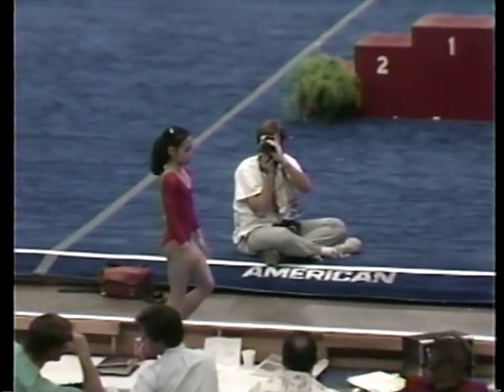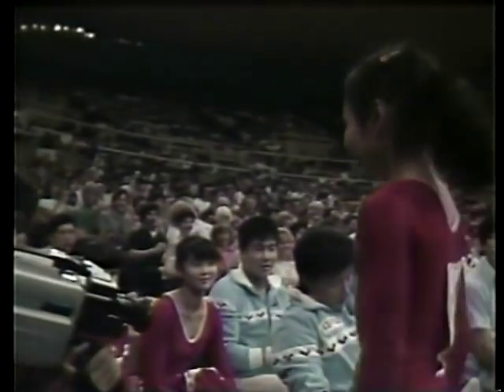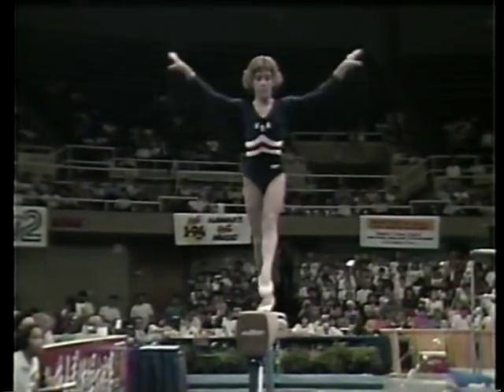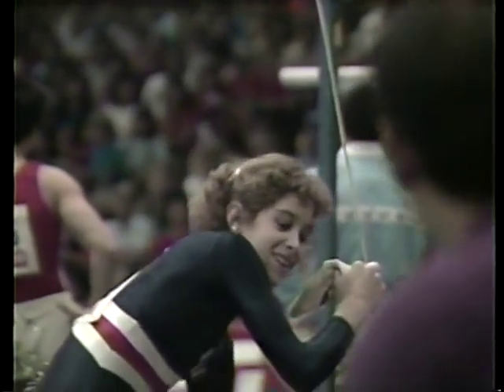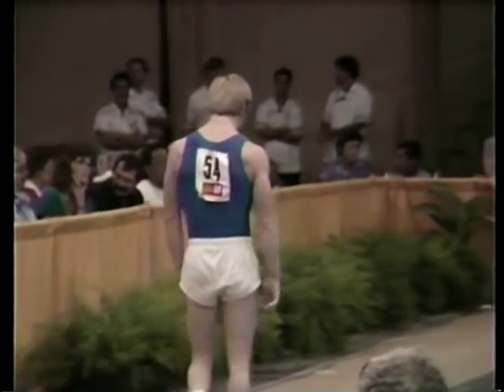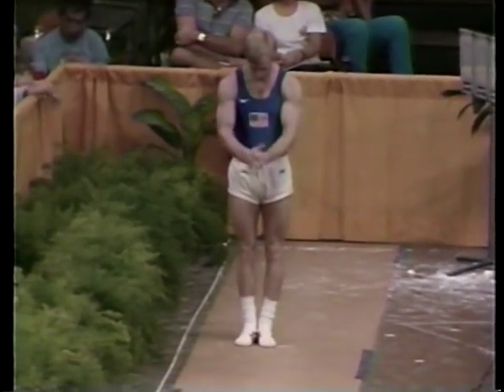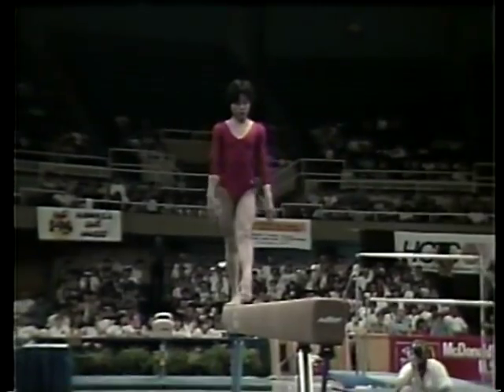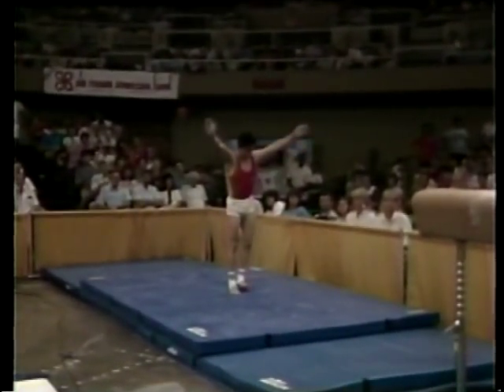USA vs. China Gymnastics Competition 1986 (Part 5)